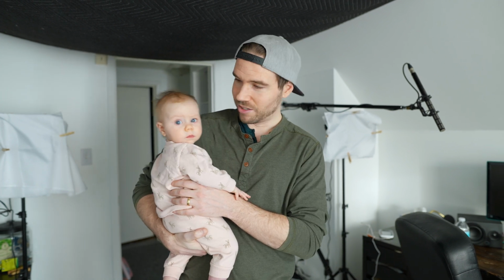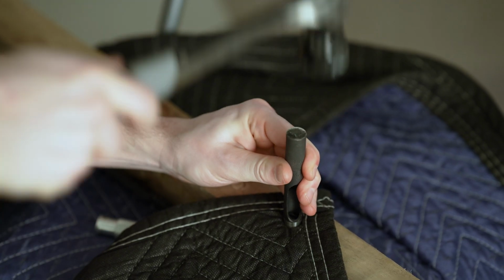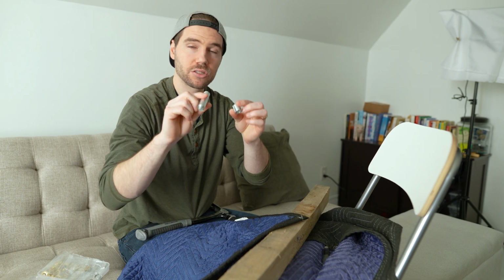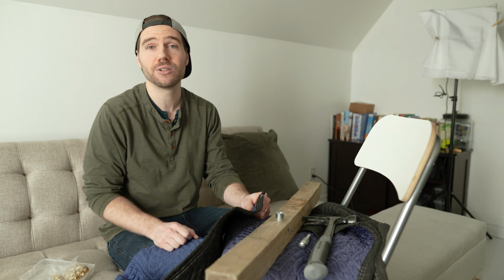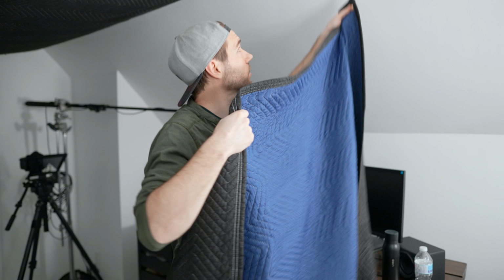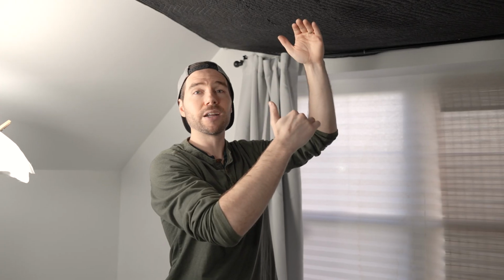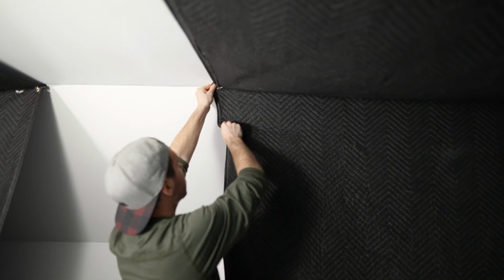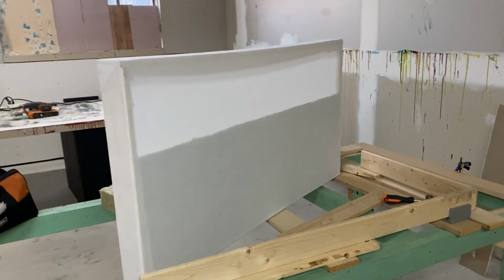How To REDUCE ECHO With DIY Blankets (DIY SOUND BLANKETS)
How To REDUCE ECHO With DIY Sound Blankets: In this video, Will teaches you how to reduce the echo in a room with a do it yourself approach by adding grommets to moving blankets and hanging them from the ceiling. It works really well to reduce the echo in a room making your audio sound much better in recordings!

👉AMAZON LINKS FOR PRODUCTS MENTIONED IN VIDEO:
➜Grommet kit
➜Moving Blankets (Pack of 12)
➜Moving Blanket (Single)
➜Ceiling Hooks (20 pack)